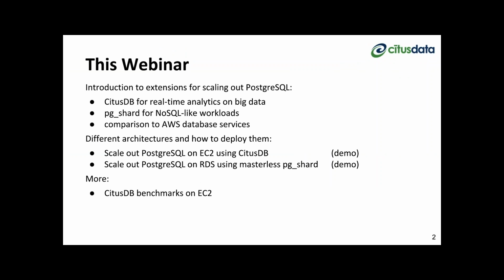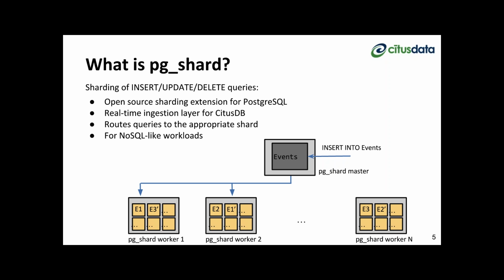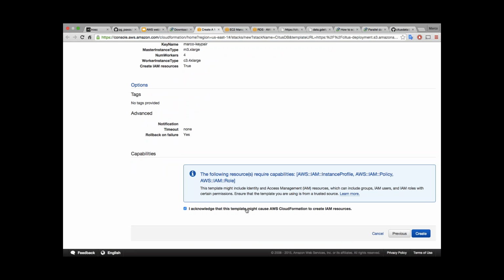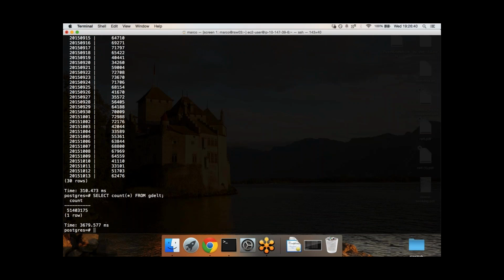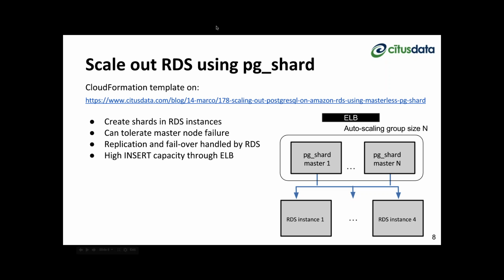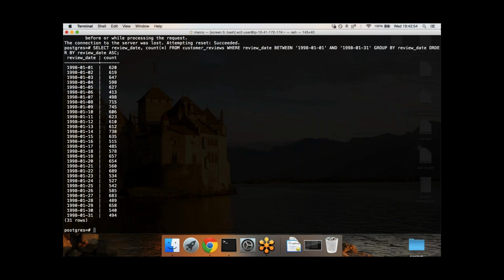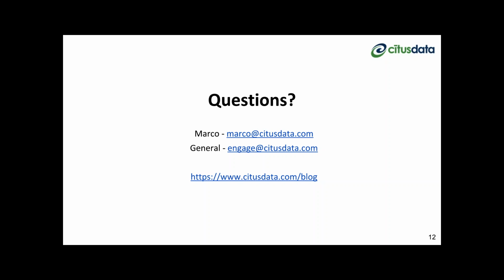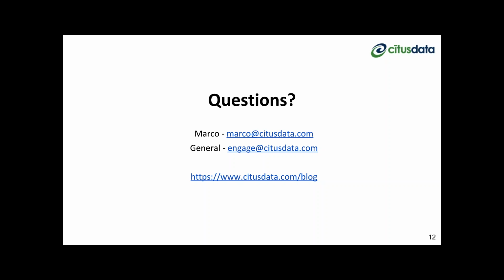Scaling PostgreSQL on Amazon Web Services (AWS)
PostgreSQL is often used in Amazon Web Services (AWS) deployments as a versatile data store. However, PostgreSQL on AWS does not naturally scale out like many cloud services. Fortunately, the pg_shard extension and CitusDB solutions from Citus Data provide a versatile toolkit for scaling out PostgreSQL on AWS. In this webinar, we will go through a number of different architectures for scaling out PostgreSQL on Amazon Web Services and demonstrate two different solutions:

* A CitusDB cluster that uses EC2 instances for big data analytics
* An experimental multi-master pg_shard cluster that stores data in multiple RDS instances

Both of these solution can be deployed with minimal effort using CloudFormation templates. We will also discuss various design options such as auto-scaling, the pros and cons of using EC2 versus RDS data nodes, and various kinds of storage. By the end of the webinar, you will have insight into how pg_shard and CitusDB can be integrated with different Amazon Web Services and be able to set up your own scalable PostgreSQL cluster.